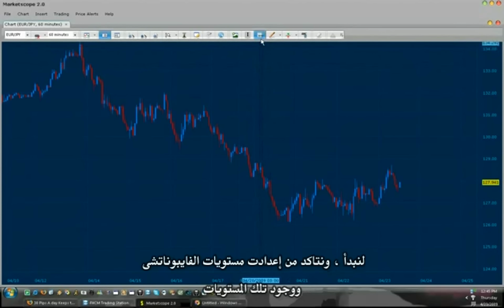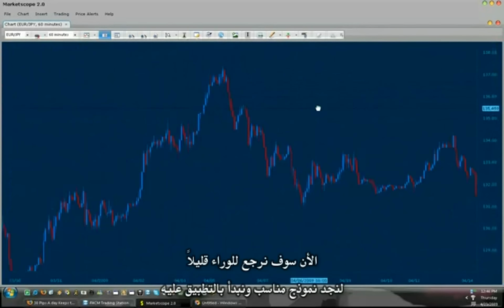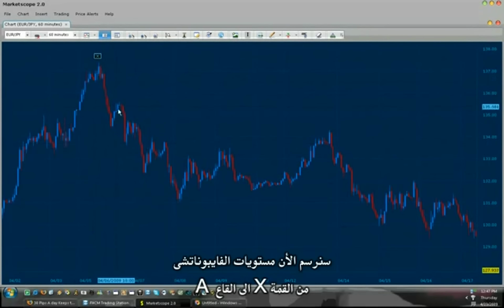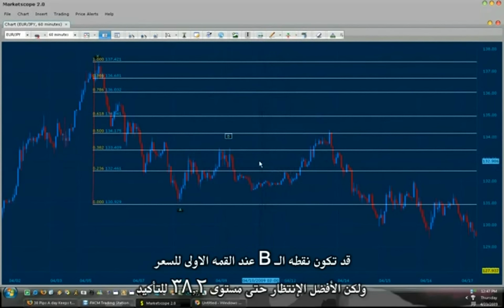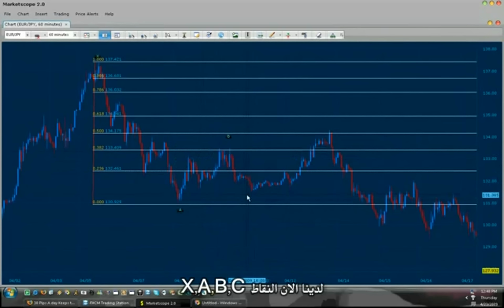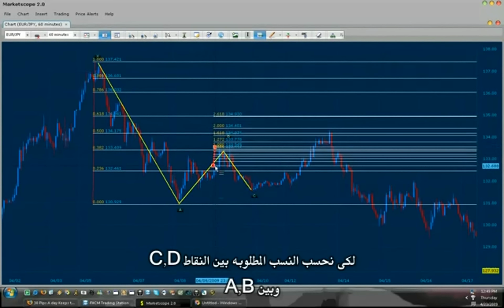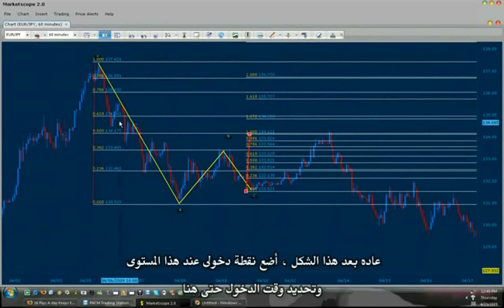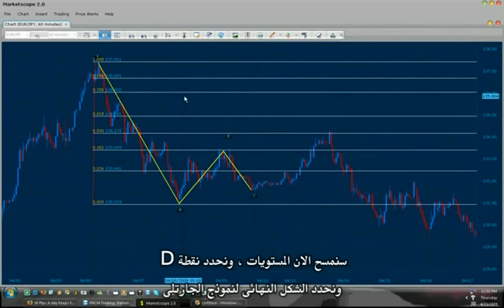(مترجم) تحديد نموذج الفراشة والجارتلى بالفايبوناتشى 1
( مترجم ) تحديد نموذج الفراشة والجارتلى باستخدام أداه الفايبوناتشى 1
فى المتاجرة فى فوركس